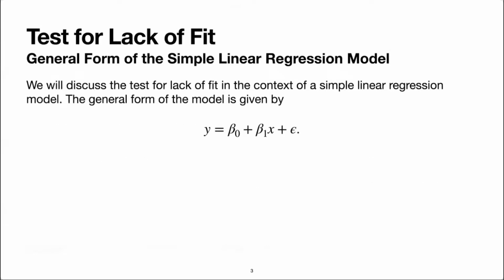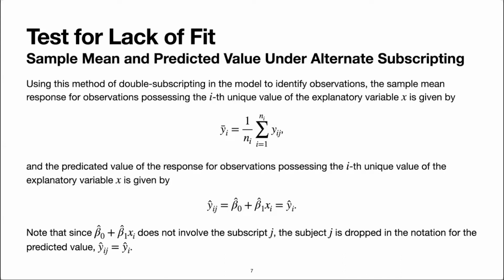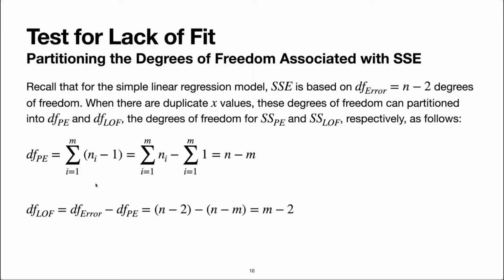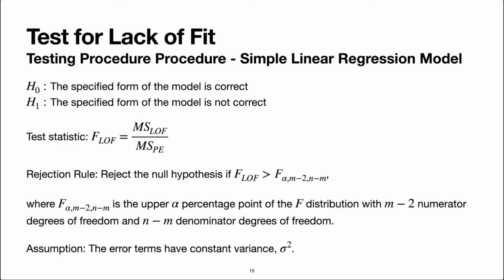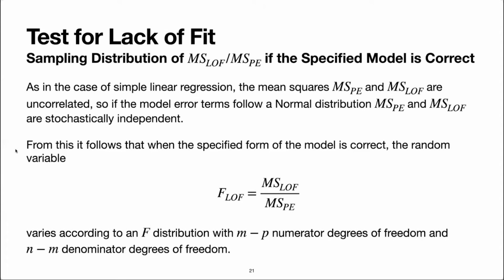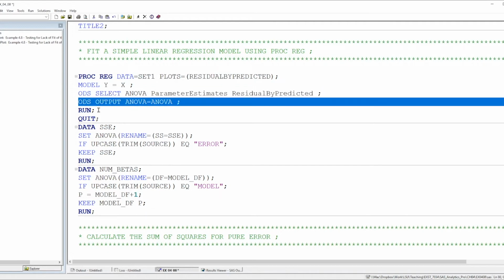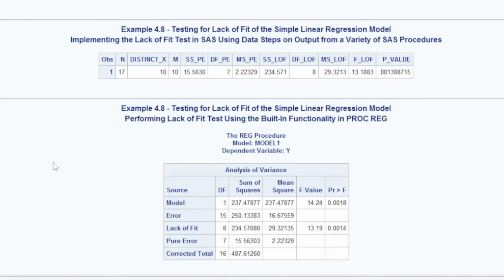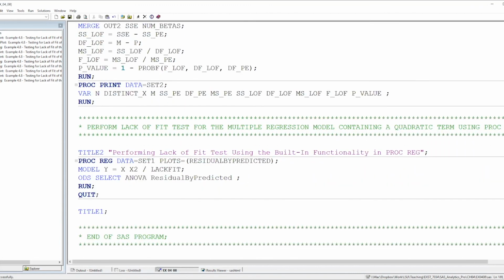Test for Lack of Fit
This video discusses a lack-of-fit test, which is a formal way to test the assumption that a given linear regression model adequately represents the relationship between the response variable and the explanatory variables.

Here is  the textbook we are using:
Authors: Douglas C. Montgomery, Elizabeth A. Peck, G. Geoffrey Vining.
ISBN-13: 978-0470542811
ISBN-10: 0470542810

You can navigate to a specific location in the lecture by clicking on a timecode below:

0:00 Introduction

Section 1: Detailed Development of the Lack of Fit Test for the Simple Linear Regression Model

0:10 Development of the Lack-of-Fit Test for the Simple Linear Regression Model
1:01 Typical Subscripting for the Simple Linear Regression Model
3:20 Alternate Subscripting for the Simple Linear Regression Model
7:06 Sample Mean and Predicted Values Under the Alternate Subscripting
9:22 Partitioning the Error Sum of Squares into Pure Error and Lack of Fit
11:52 Partitioning the Error Degrees of Freedom into Pure Error and Lack-of-Fit Degrees of Freedom
14:00 Calculating the Mean Squares for Pure Error and Lack of Fit
14:42 Behavior of the Pure Error and Lack of Fit Mean Squares
18:39 Sampling Distribution of the Ratio of the Lack-of-Fit and Pure-Error Mean Squares
20:20 Testing Procedure for Lack of Fit for the Simple Linear Regression Model

Section 2: Generalize the Lack-of-Fit Test to the Multiple Linear Regression Model

22:14 Development of the Lack-of-Fit Test for the Multiple Linear Regression Model
22:25 Partitioning the Error Degrees of Freedom into Pure-Error and Lack-of-Fit Degrees of Freedom
24:15 Calculating the Mean Squares for Pure Error and Lack of Fit
24:48 Behavior of the Pure-Error and Lack-of-Fit Mean Squares
26:52 Sampling Distribution of the Ratio of the Lack-of-Fit and Pure-Error Mean Squares
27:49 Testing Procedure for Lack of Fit for the Multiple Linear Regression Model

Section 3: Next we do an example in which SAS is used to  perform the lack-of-fit test just described. We do it two ways. First, we implement the described procedure by fitting the model to be evaluated using PROC REG, and then DATA STEP processing to obtain the various quantities required to calculate the test statistic and compute the p-value. This is primarily to show the procedure being implemented. After that, we show how to very easily obtain the lack-of-fit test directly from PROC REG.

28:38 Example: Testing for Lack of Fit using SAS
33:38 Implementing the Lack-of-Fit Test Using Various SAS Procedures Plus Data-Step Processing
39:20 Obtaining the Lack-of-Fit Test Directly from SAS PROC REG
41:41 Expanding the Linear Regression Model by Adding a Quadratic Term in PROC REG
43:06 Testing for Lack of Fit of the Quadratic Model

46:30 Summary
47:27 Wrap up and Outro Music
47:30 Related Lecture Videos